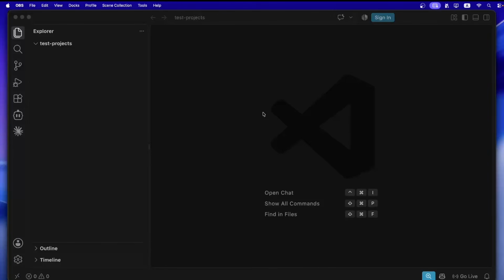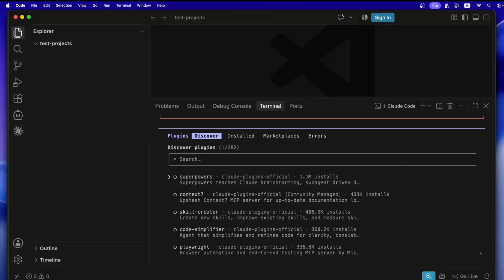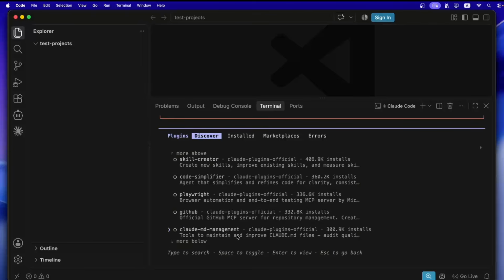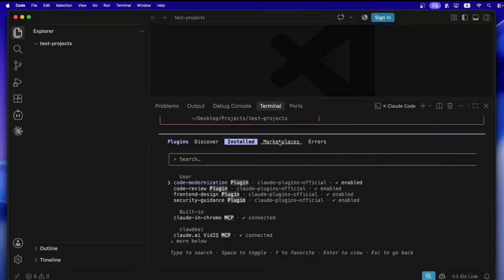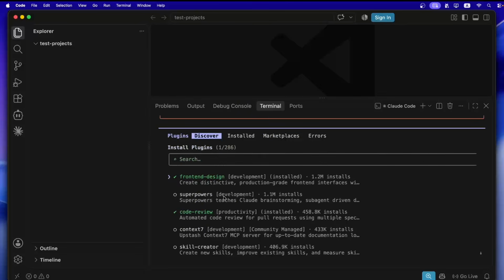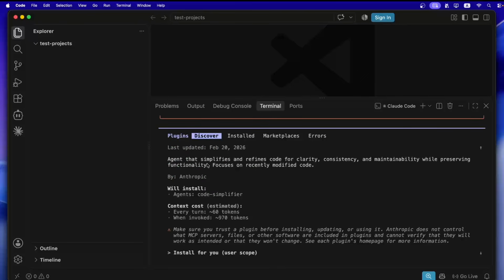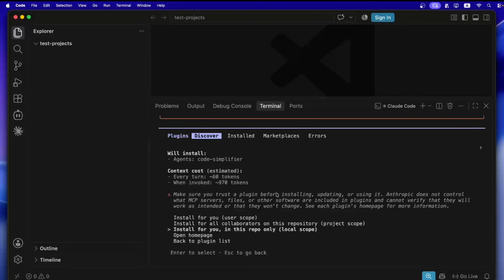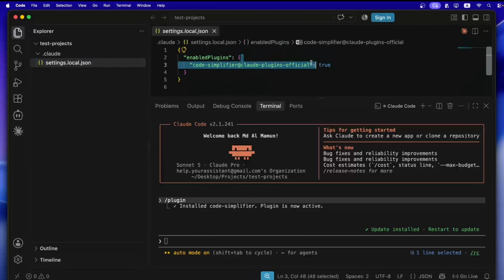How to Install Plugins in Claude Code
🤖 In this video, I cover How to Install Plugins in Claude Code — breaking it down step by step so you can follow along and use it in your own projects.